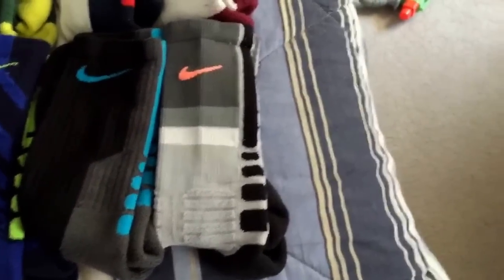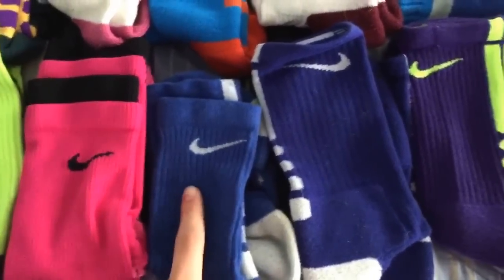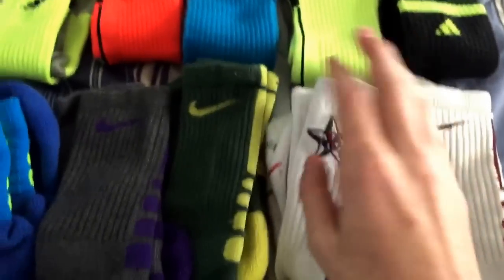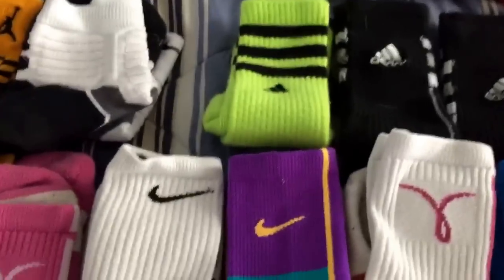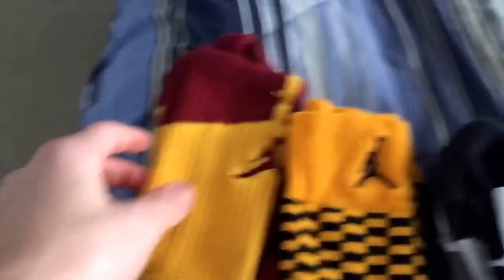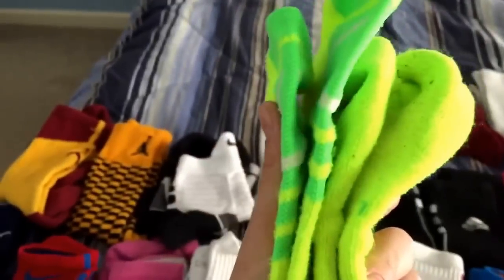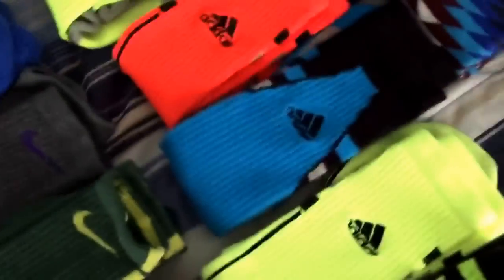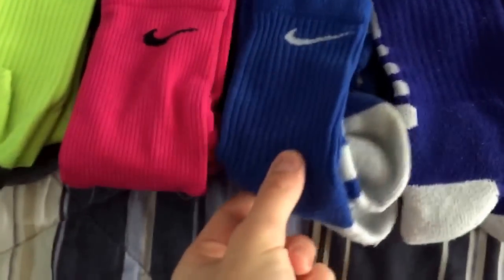My Nike elite sock collection!!